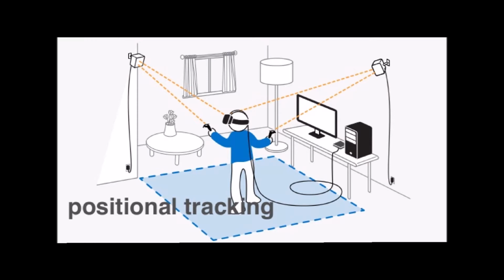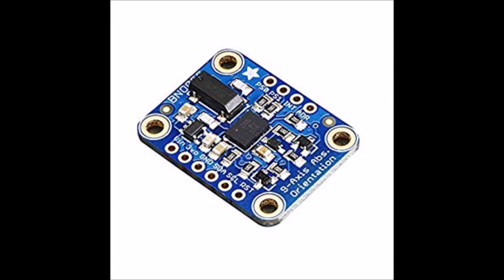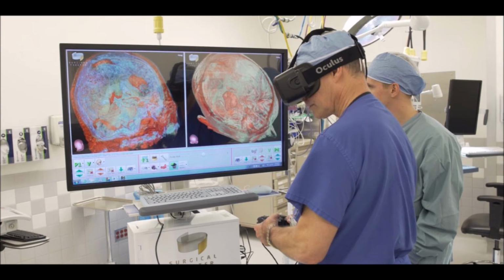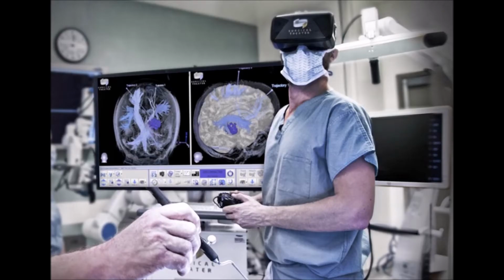Brizvano Technical Project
GIT 335 Technical Project Video

This video is Student Created for the purposes of GIT 335 of ASU